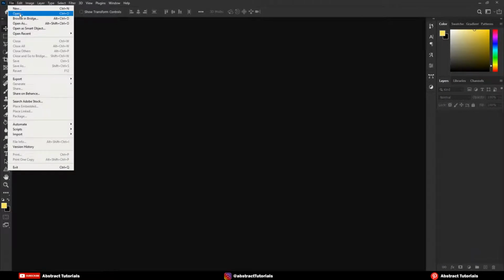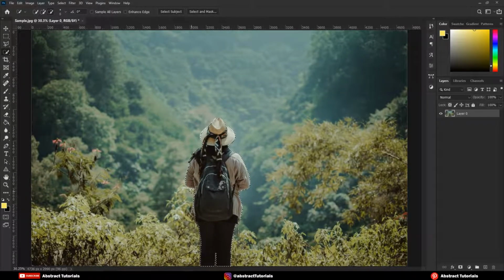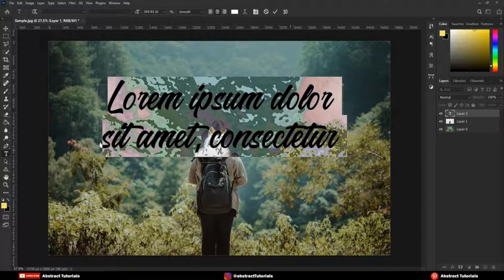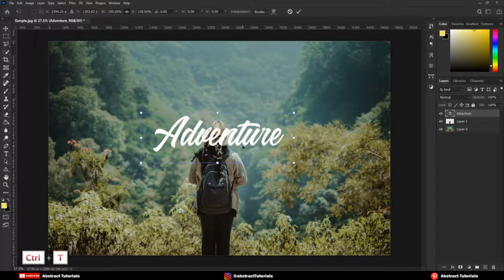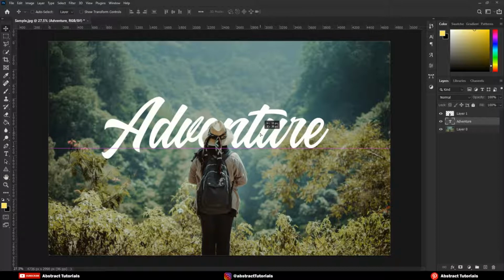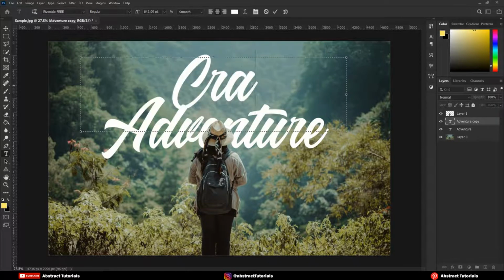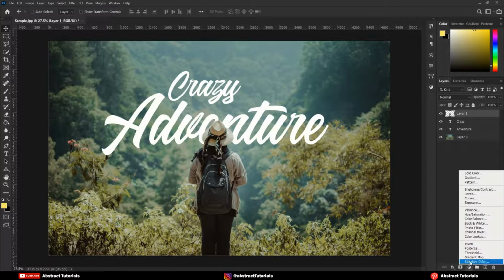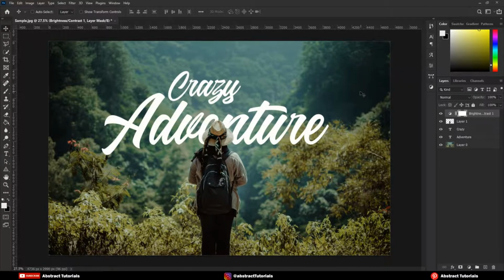How to Place Text Behind an Object in a Photo | Photoshop Tutorial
Hello viewers,
In this video i will be teaching how to place text behind any object using adobe Photoshop in just few steps. I have used Photoshop 2021 for this tutorials but you can repeat the process in any version of Photoshop.